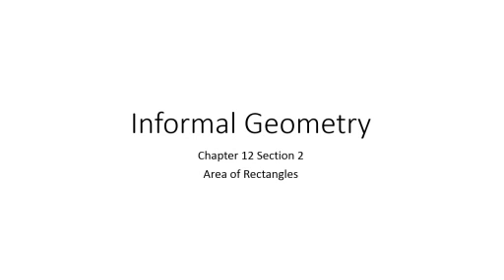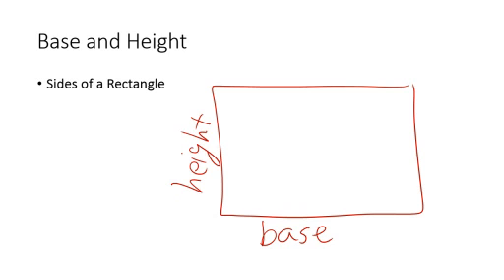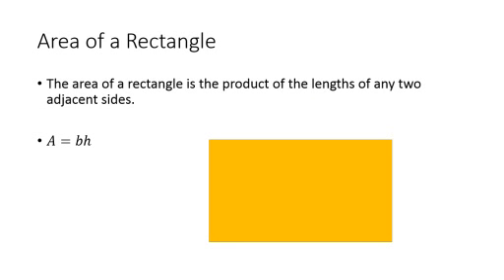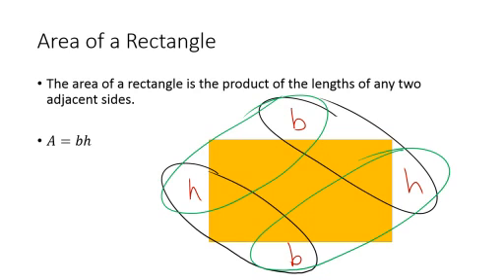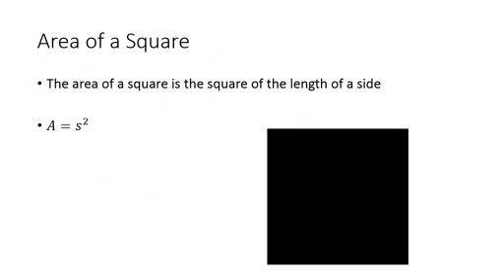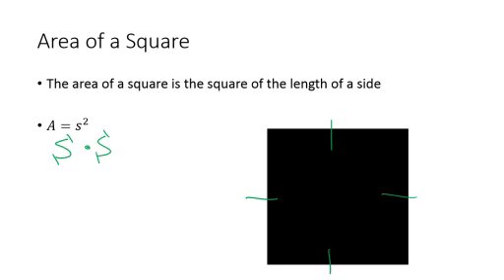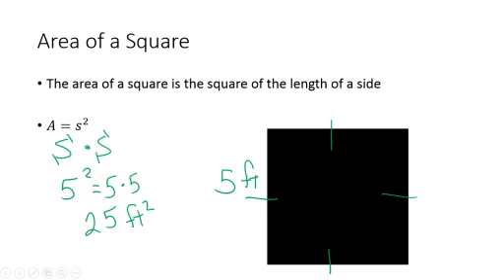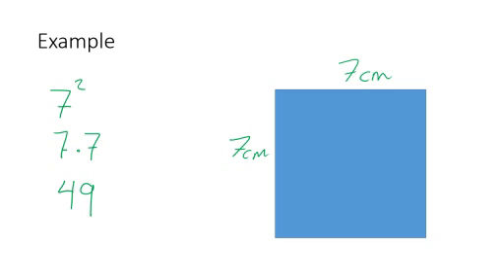Area of Rectangles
Informal Geometry 12-2